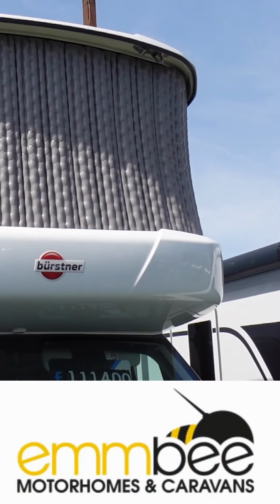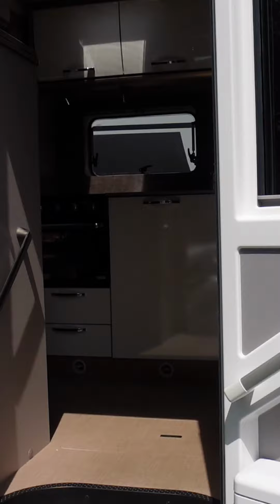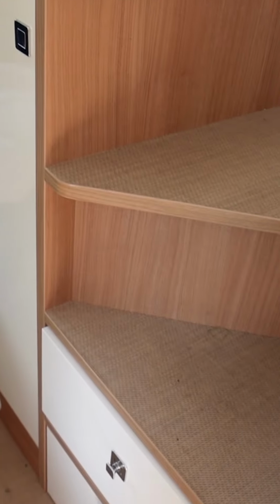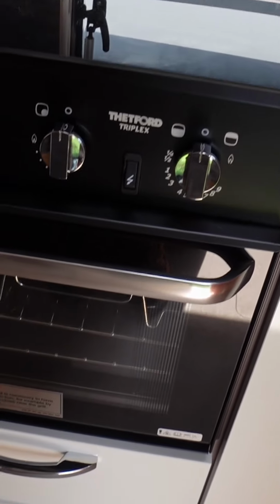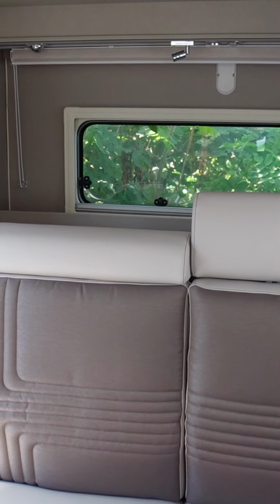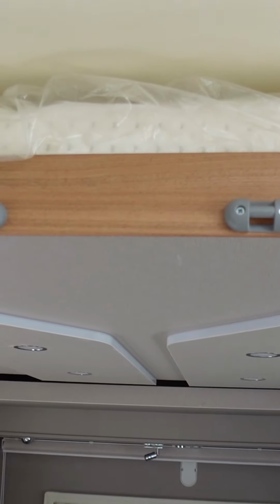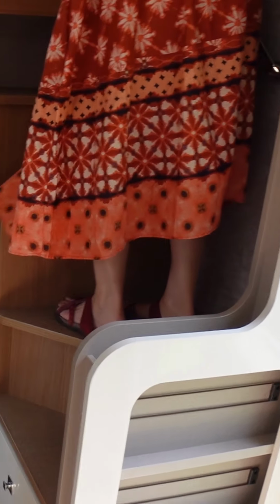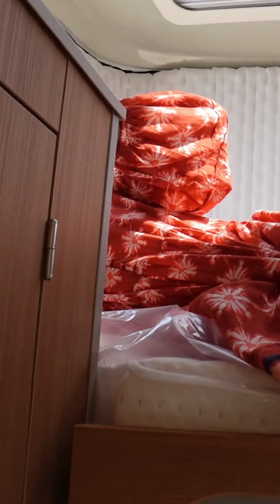EMMBEE Motorhomes | Double Decker Burstner | SHORT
We visit Emm-Bee Motorhomes and take a look at the Burstner Lyseo TAD 649 G with the pop-up roof and staircase.

Equipment used for filming:
SmartPhone  -  iPhone 14 Pro Max